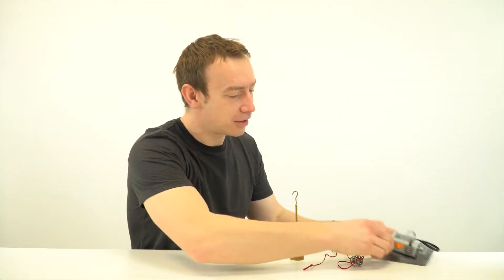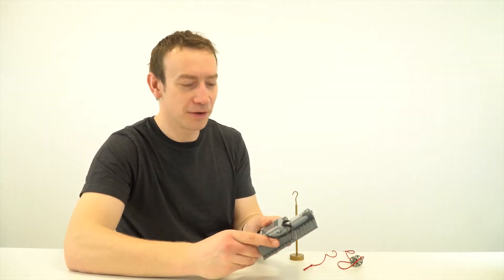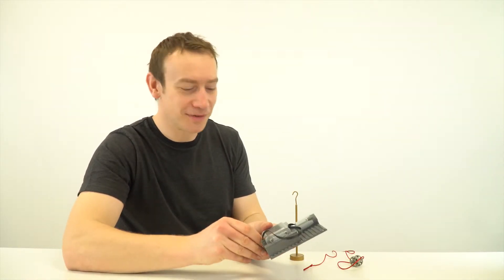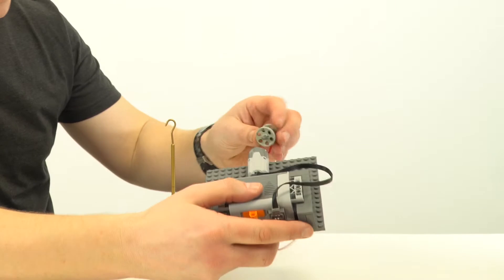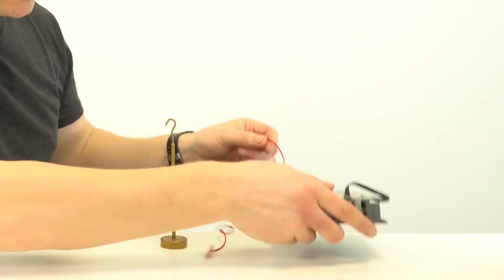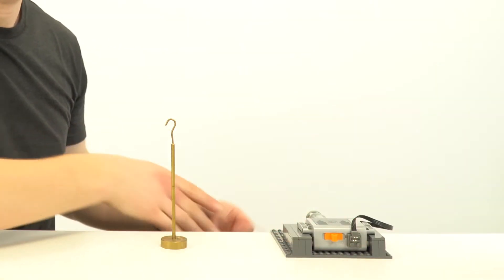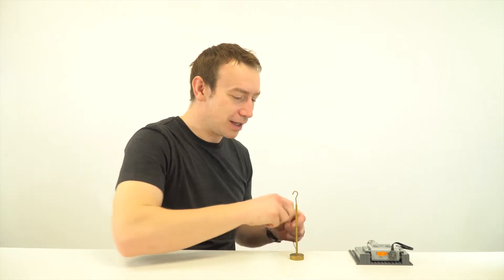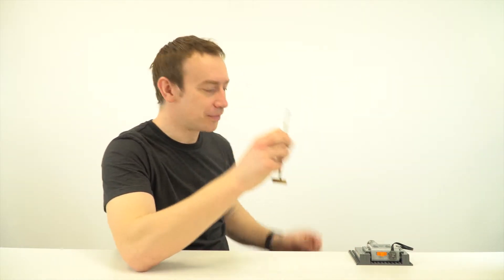The Power of a Motor - GCSE Physics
This video details a simple experiment that you could do to investigate the power of a motor. By increasing the height of a small mass, we can calculate the gravitational potential energy that is transferred to the mass. If we also measure the time this takes, we can calculate the power of the motor by using the equation P = E/t,

We have to assume that all the energy is usefully transferred from the motor to the mass.

Lewis

Relevant for GCSE Physics 9-1 in the following exam boards:
Edexcel
CCEA
OCR A (not specifically relevant but recommended)
OCR B (not specifically relevant but recommended)
CIE (Cambridge International Examinations) IGCSE (not specifically relevant but recommended)
Edexcel International IGCSE (not specifically relevant but recommended)